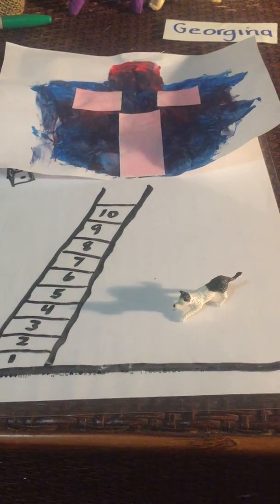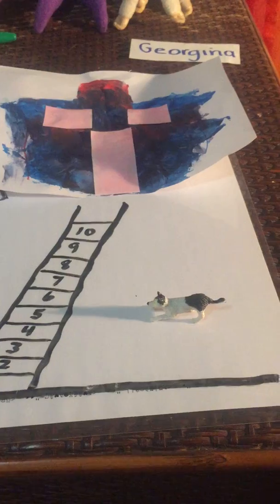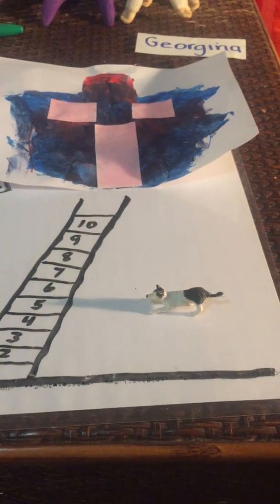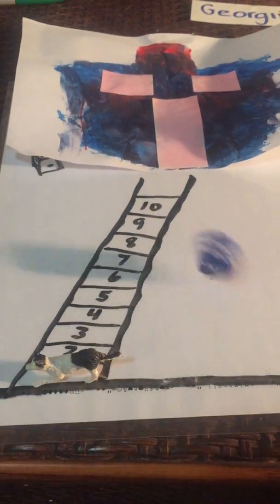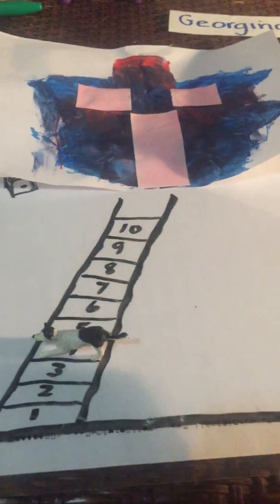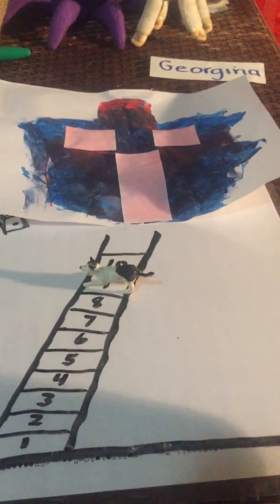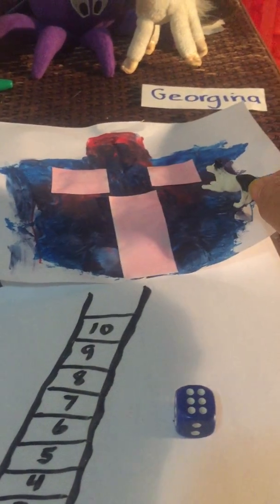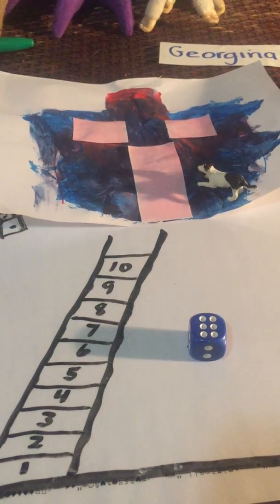I'm coming to your house!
This video shows a game of a pet visiting a house by climbing the stairs according to the roll of the dice.